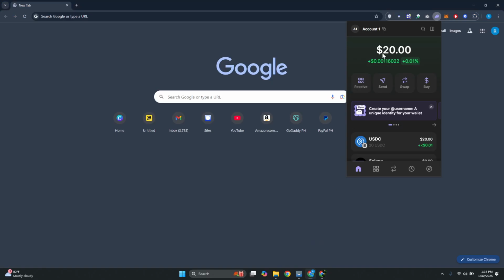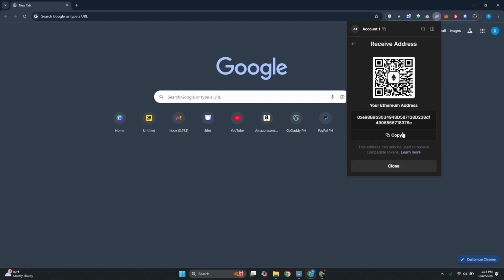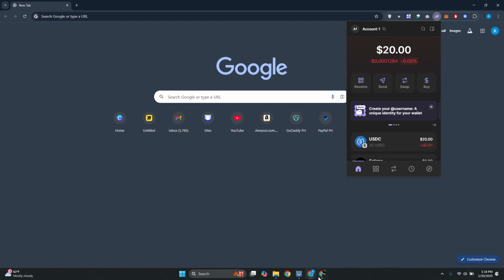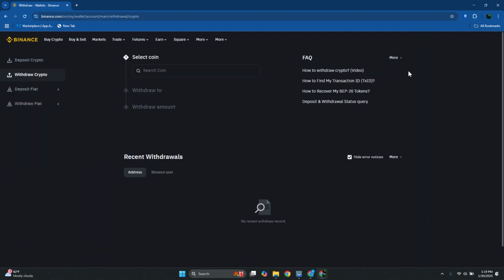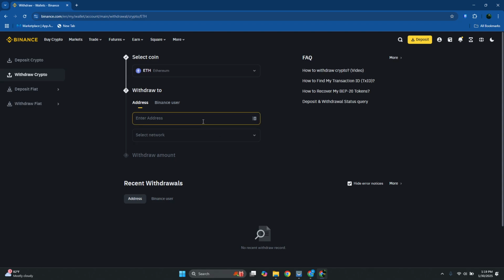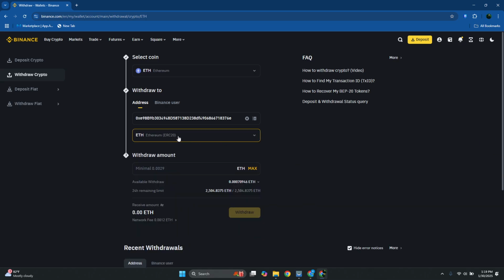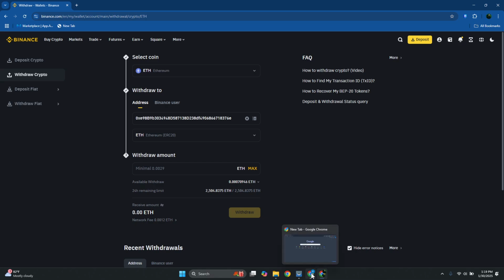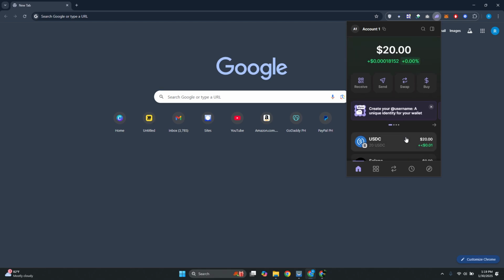How To Transfer Send Ethereum From Binance To Phantom Wallet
How do I transfer $ETH from binance to phantom? In this video tutorial, I’ll show you how to move Ethereum from binance to phantom wallet. Enjoy!